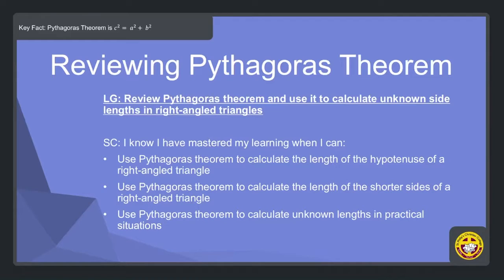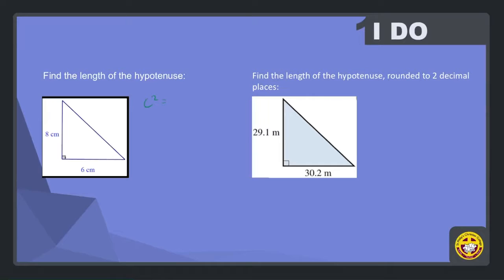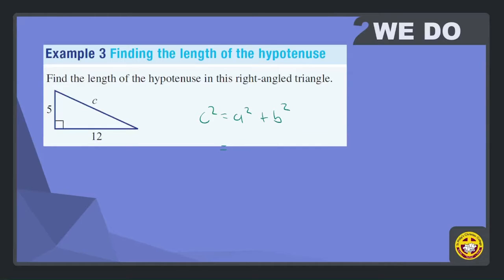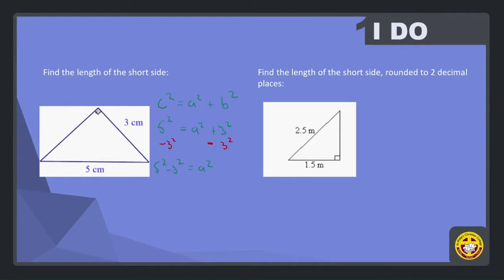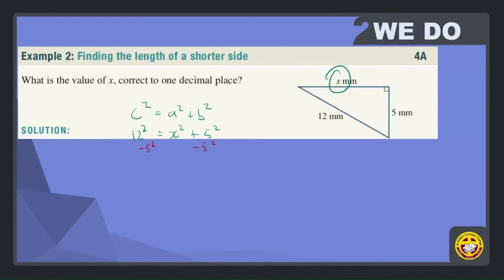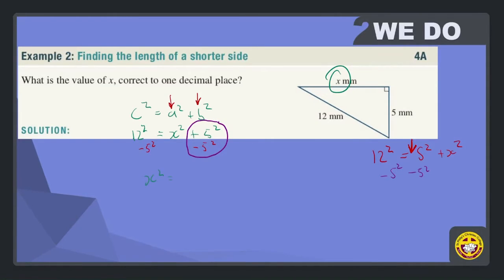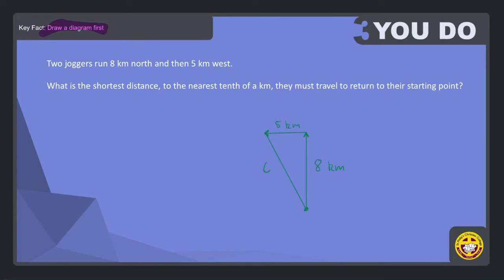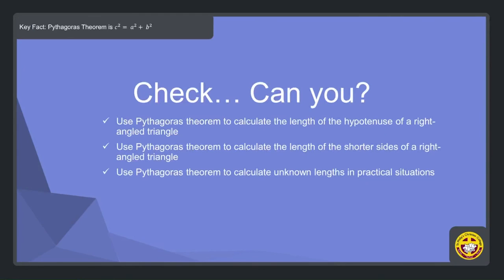Reviewing Pythagoras Theorem